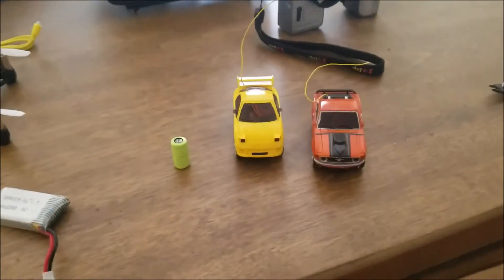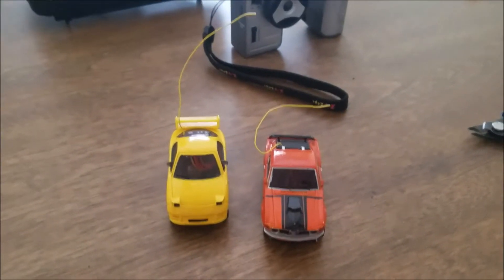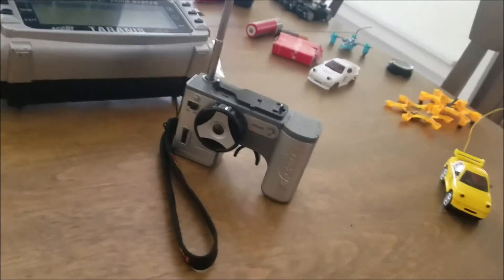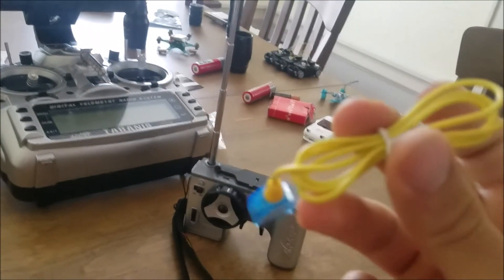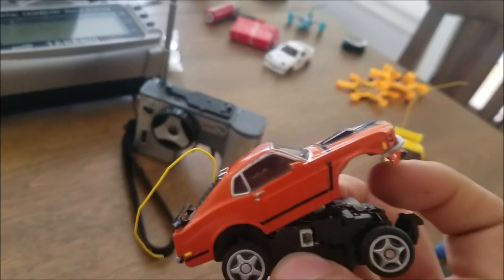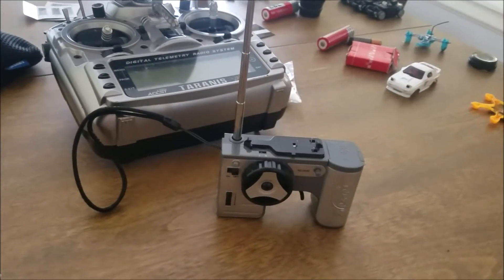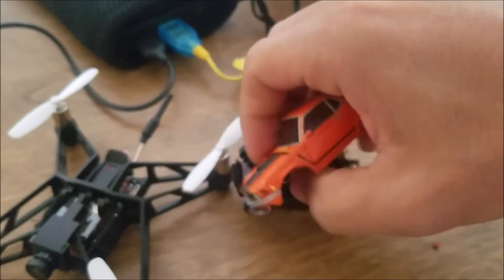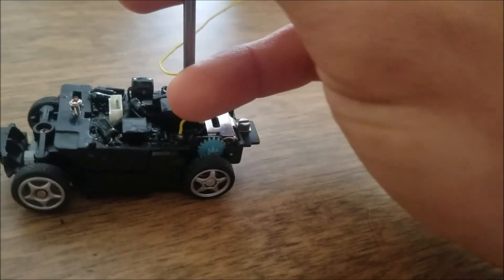ZipZaps SE Lithium polymer and drone motor mod. Revive your ZipZaps SE!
Pretty much a show and tell of the modifications done to my ZipZaps SE. The motor at the end is not required, but will make your zipzaps really fast! I will have a tutorial with a more accurate description and where you can find the parts once I get some more parts in.

80mah LiPo works great!

Charging cable to make the usb charge port

Drone motor for faster zipzaps mod (not required, but will make your zip zaps much faster

USB Charger